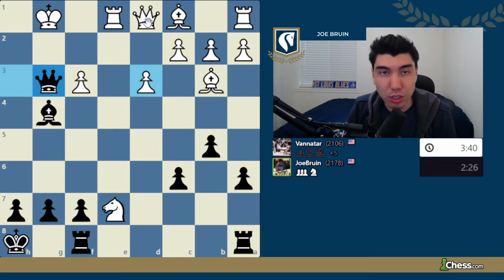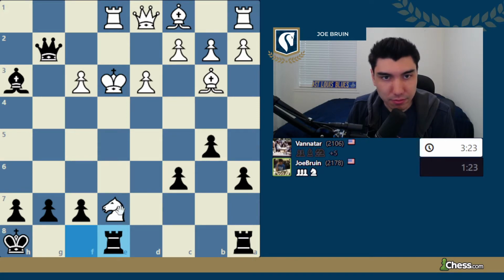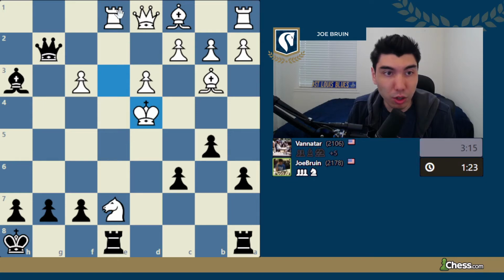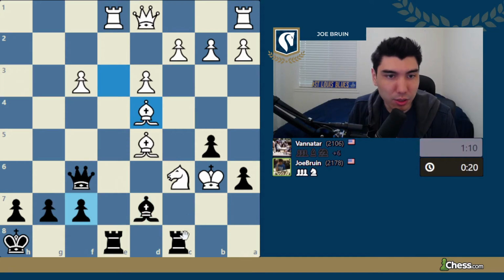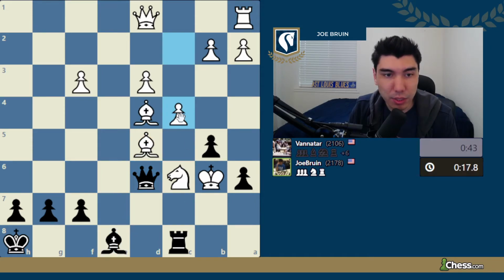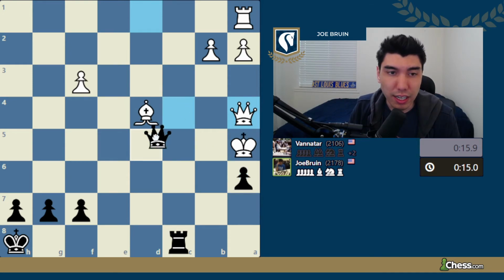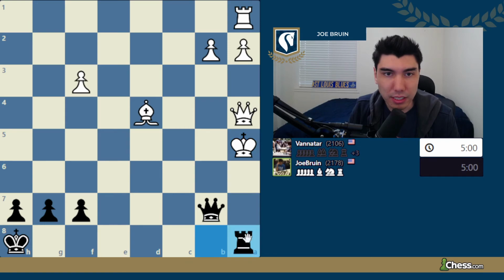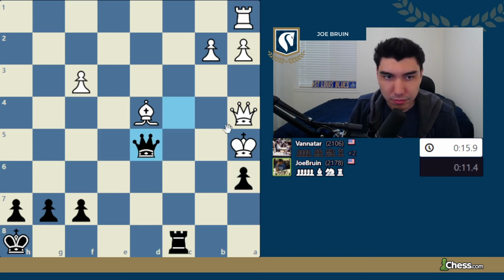Double Brilliancy Game